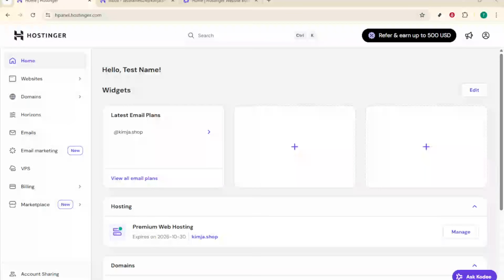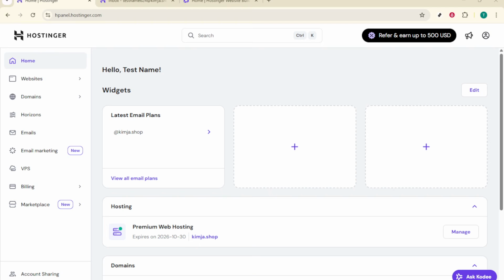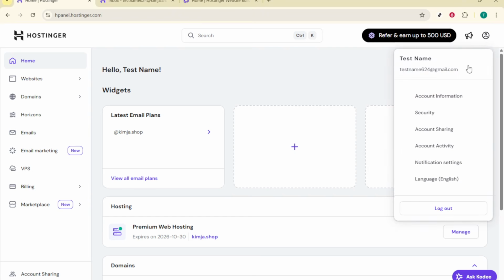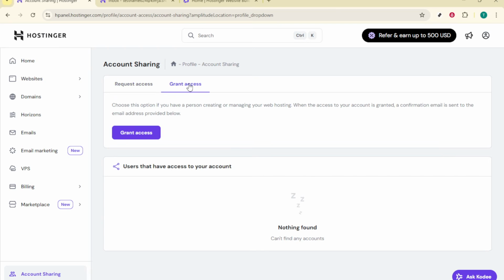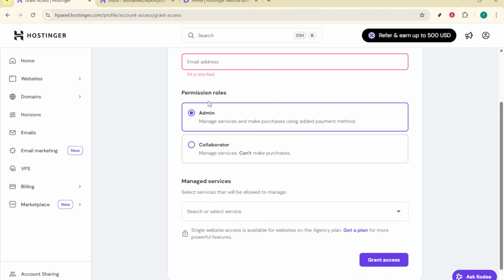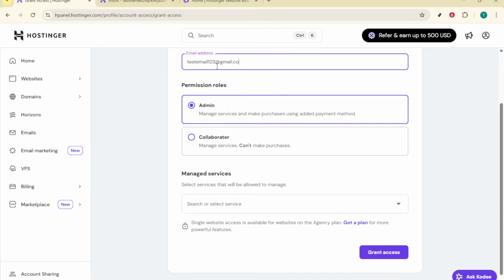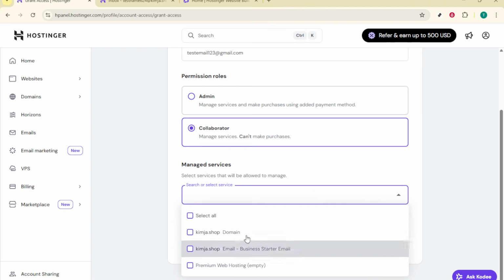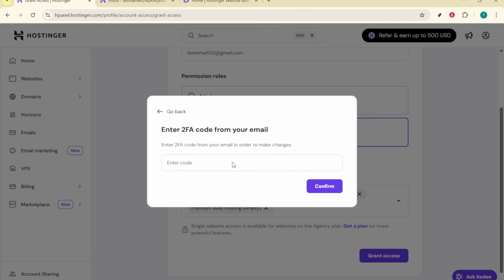How to Add Collaborators to Hostinger Account [2025 Guide]